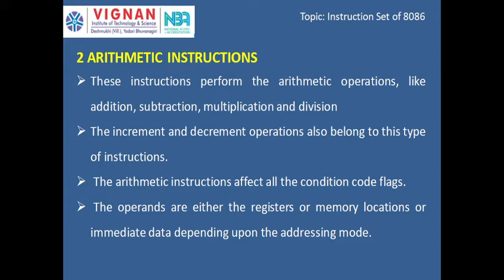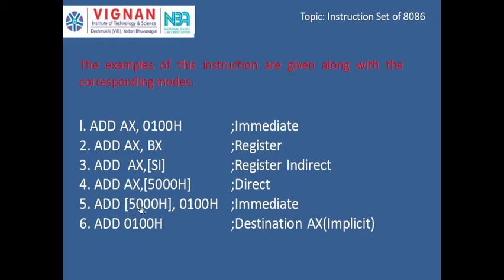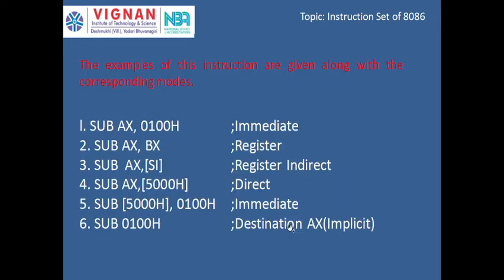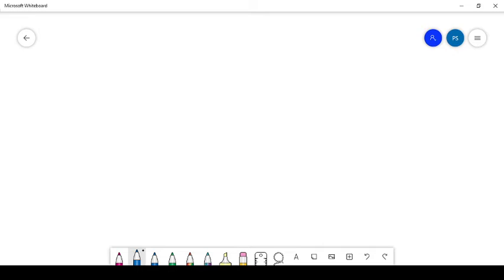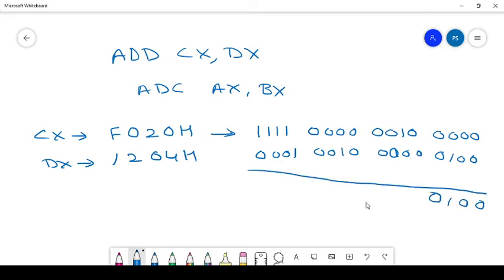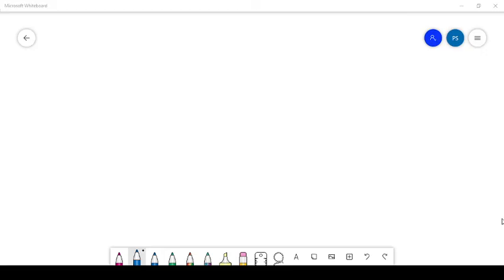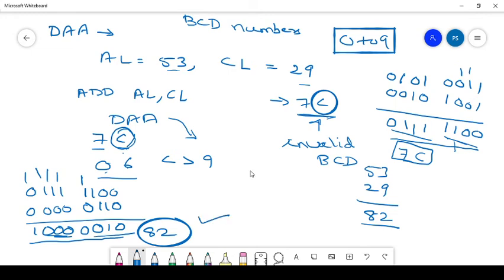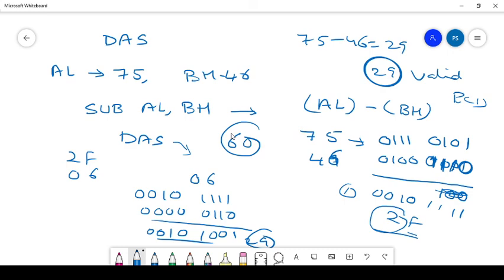MPMC-Instruction Set of 8086(Arithmetic Instructions)